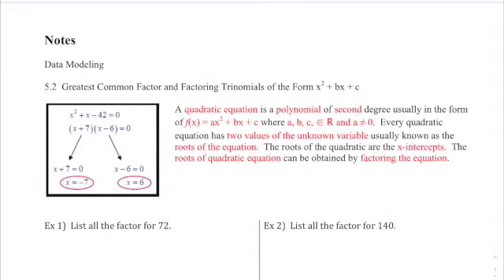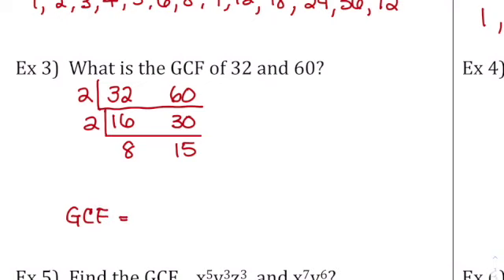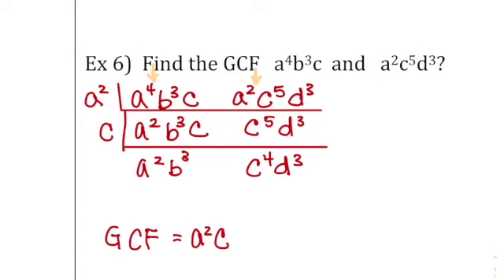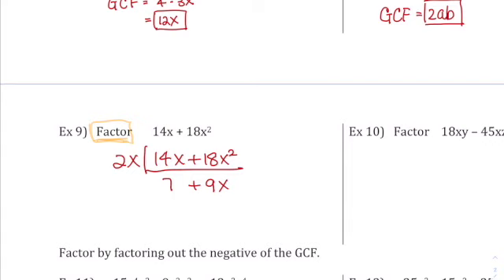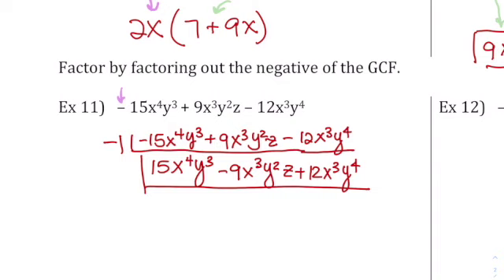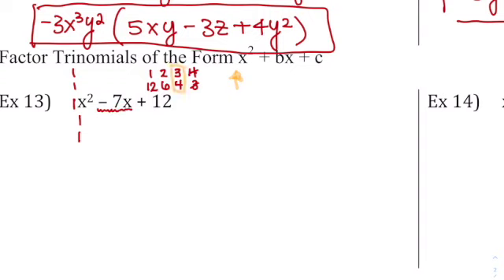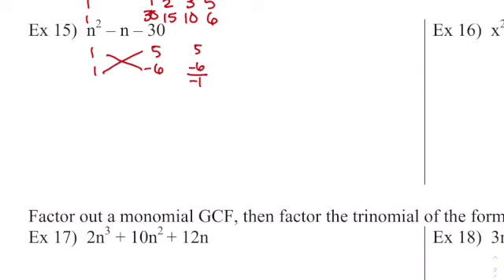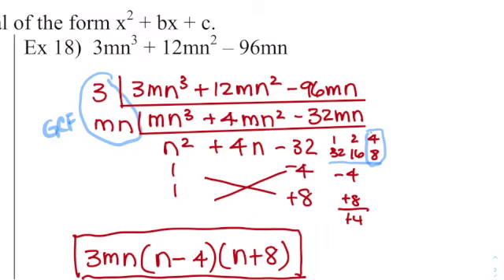DM 5.2 Greatest Common Factor and Factoring Trinomials of the Form x^2 + bx + c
Greatest Common Factor and Factoring Trinomials of the Form x^2 + bx + c